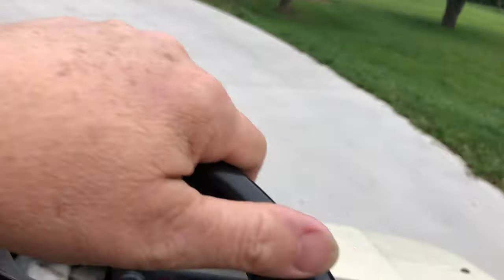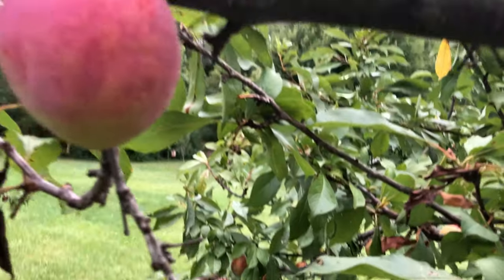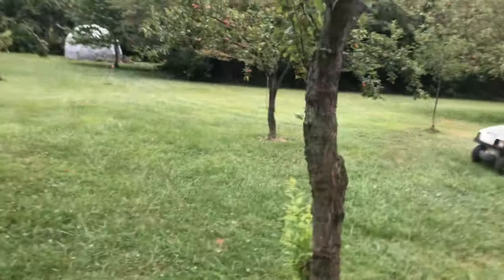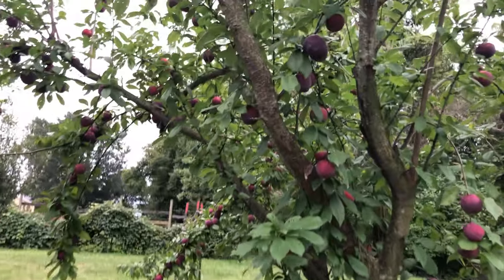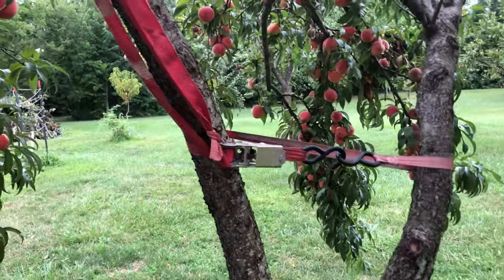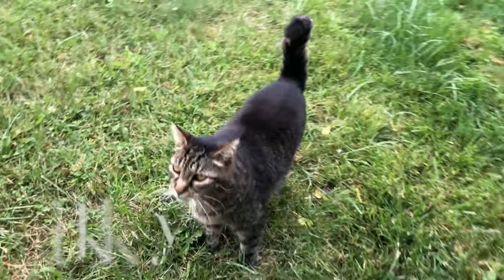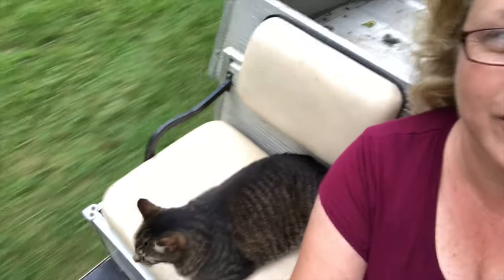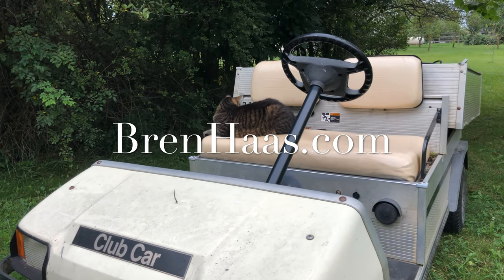Cat Takes A Golf Cart Ride in the Pluot Orchard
I am very excited about the Pluot trees - recommend them for everyone in hardiness zone 5-9.  I am in Northwest Ohio zone 5b / 6.  We get a HUGE harvest of flavorful fruit each year.